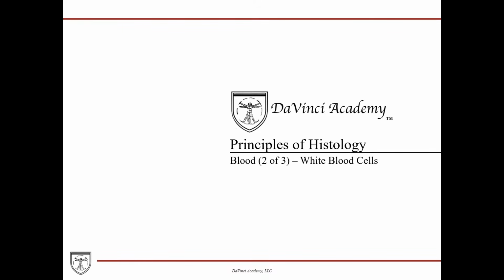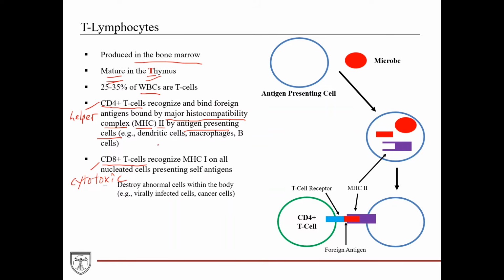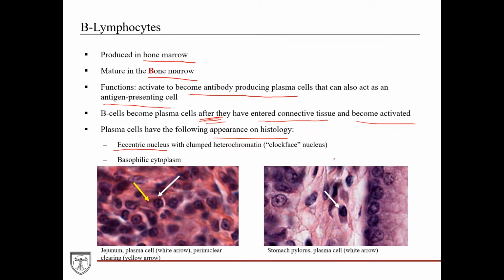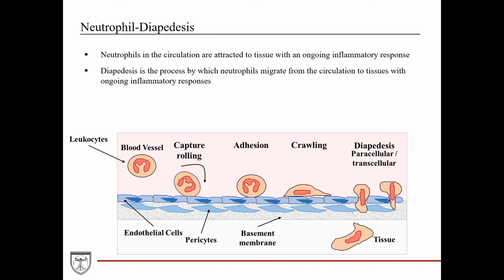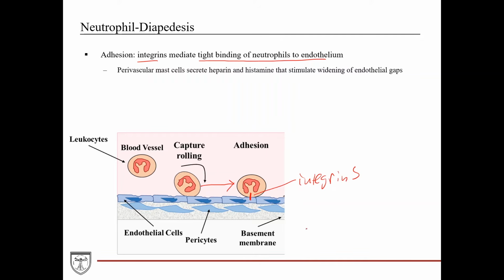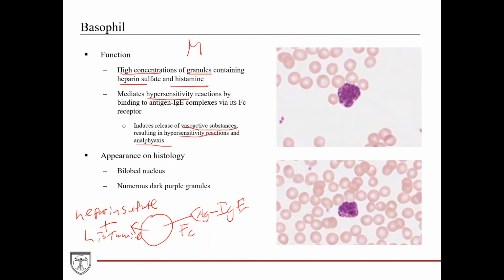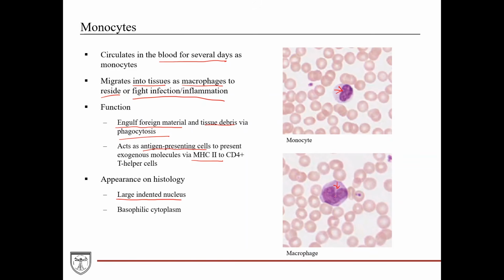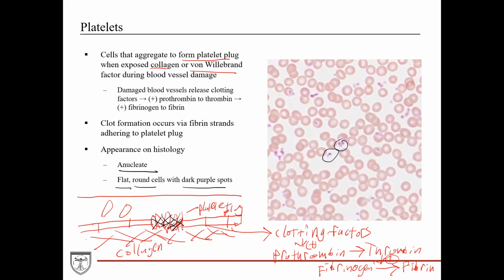White Blood Cell Histology [Blood Histology 2 of 3]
Video covering types, function, and histological appearance of white blood cells (leukocytes). This video is a part of our Histology Video Course

Specific topics covered: lymphocytes: T-cells, B-cells, natural killer cells; cytotoxic vs helper T cells; plasma cells; neutrophils and diapedesis; eosinophil, basophil, monocyte, platelets; comparison of the appearance of different white blood cells on a peripheral blood smear